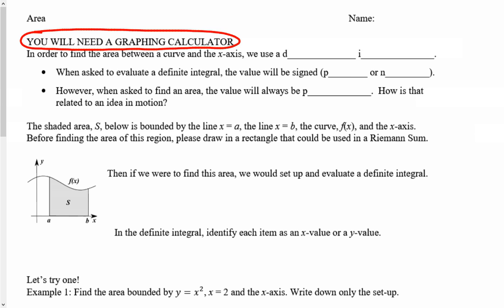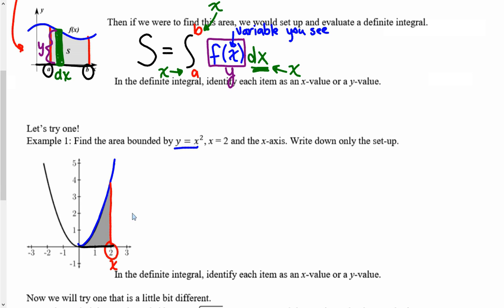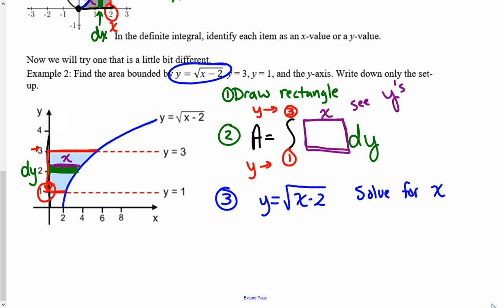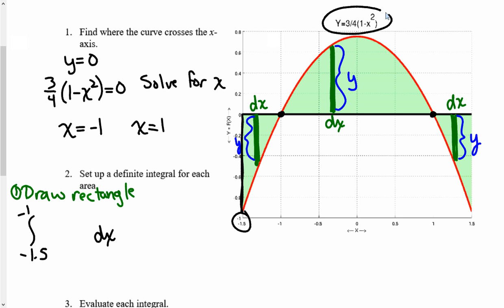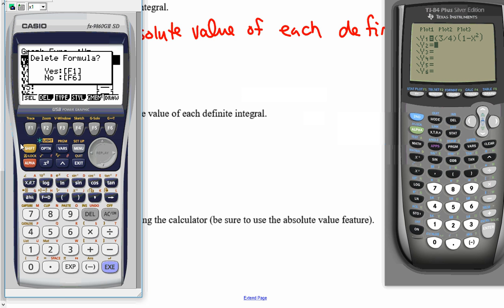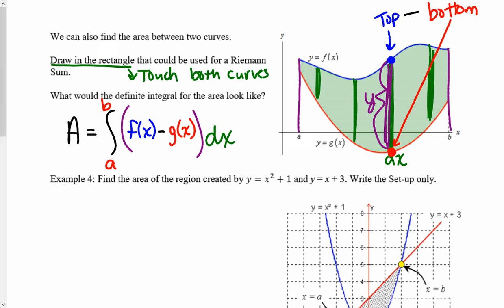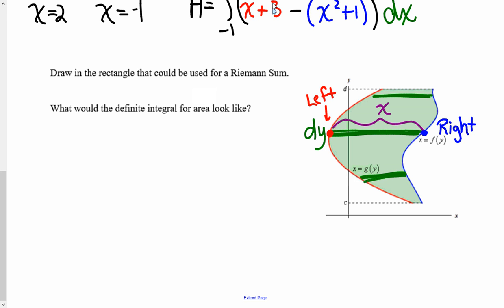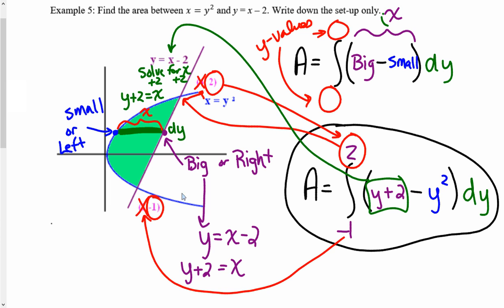Area under and between curves Lesson